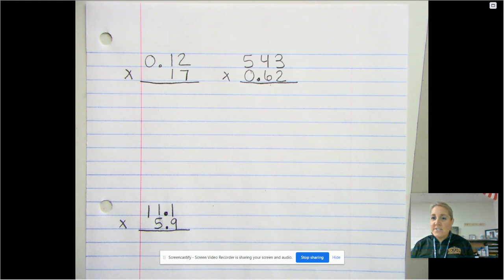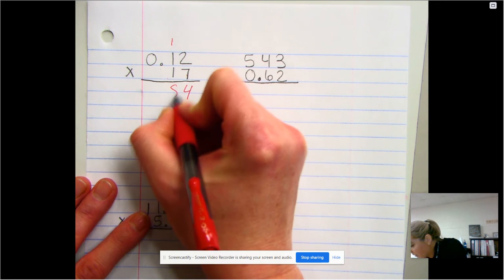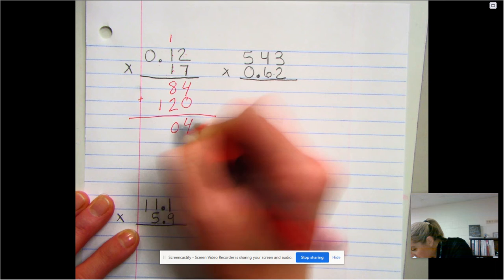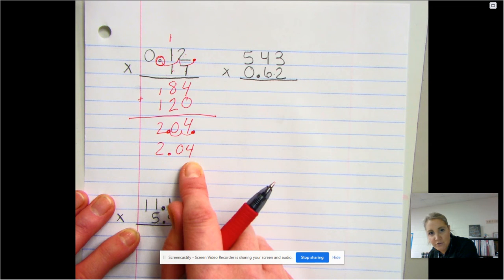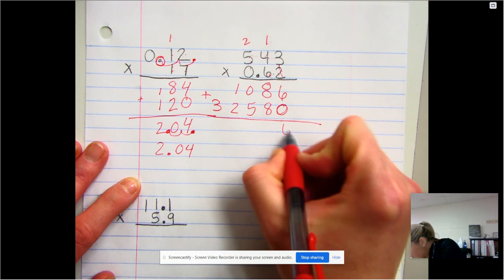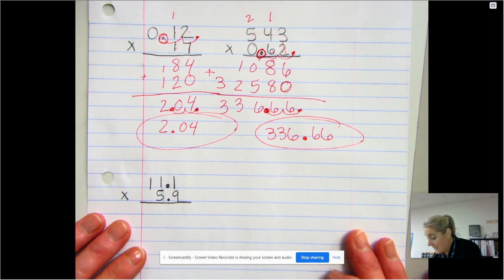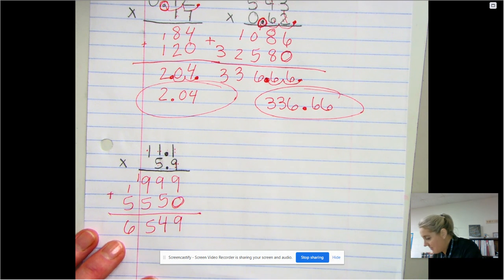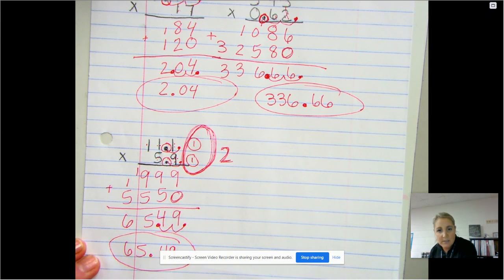Math - Decimals Jan 27, 2021 1:33 PM